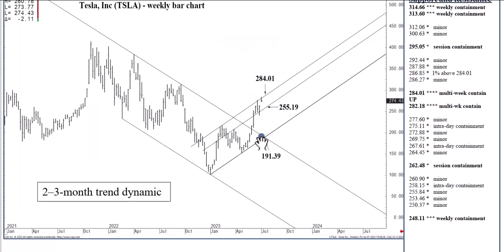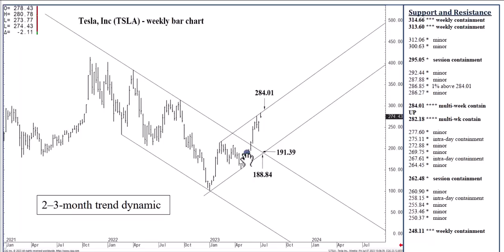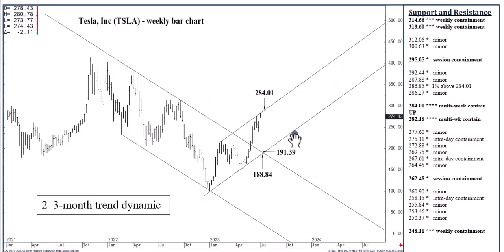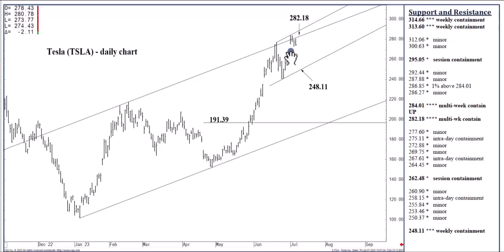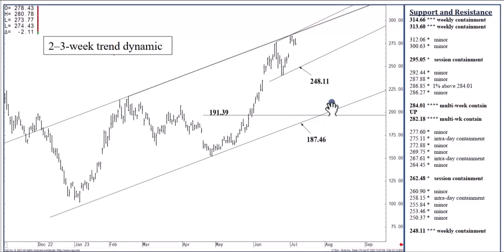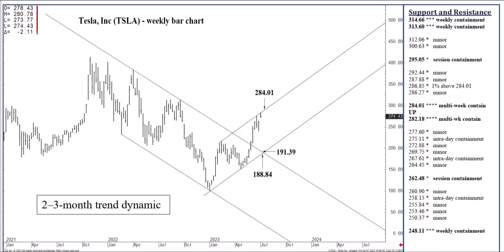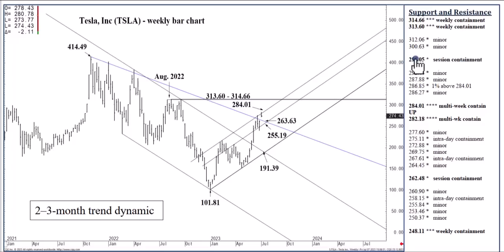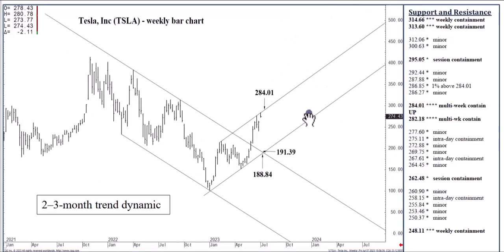Tesla Stock Price Analysis | Key Levels and Signals for Monday, July 10th, 2023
In this video, we bring you technical stock analysis for Tesla. We hope to bring you directional clarity for Tesla stock based on the important price support and resistance levels for Monday, July 10th, 2023.